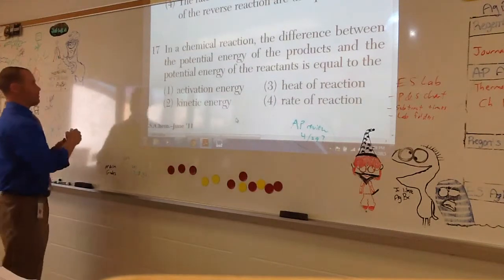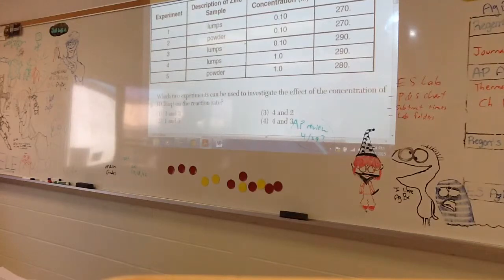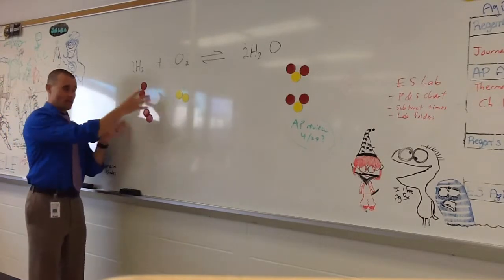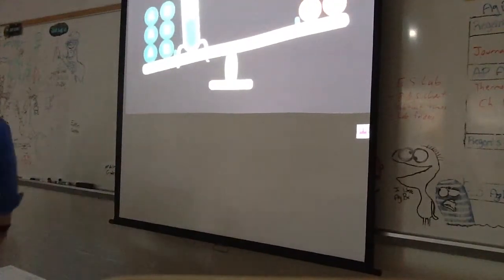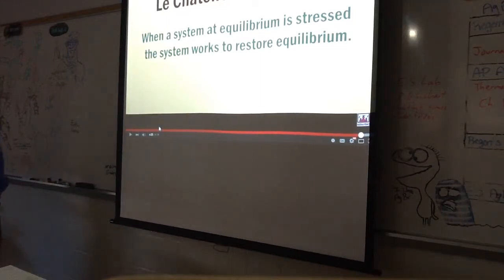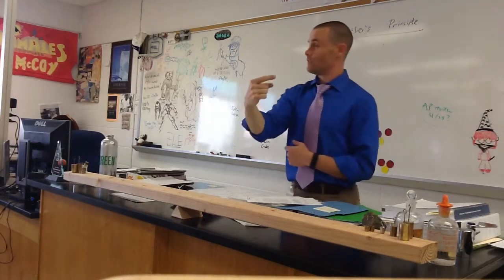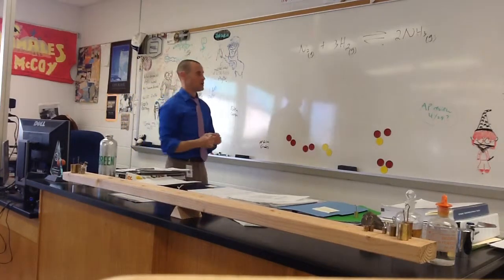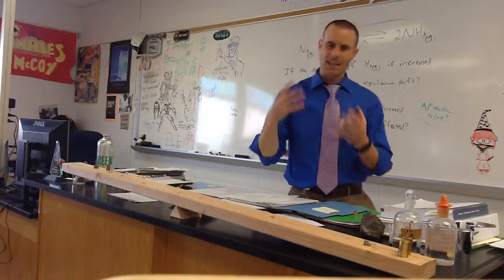4/15/15 Chem Per 8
Le Chatelier's Principle concentration